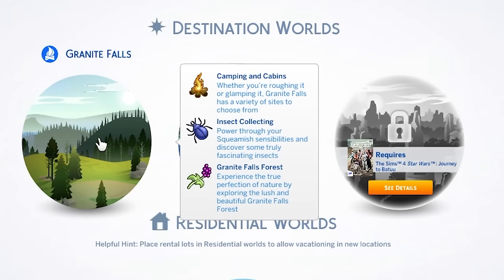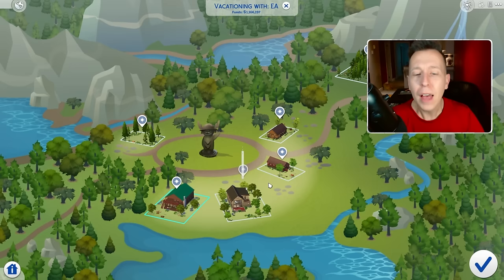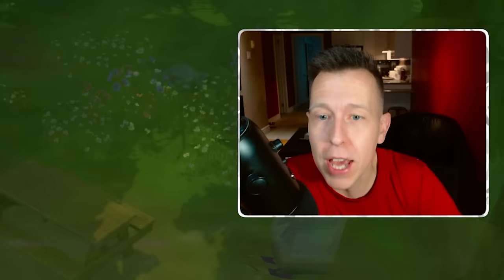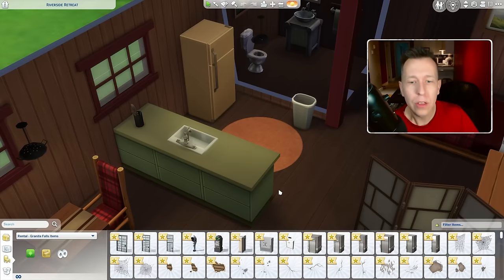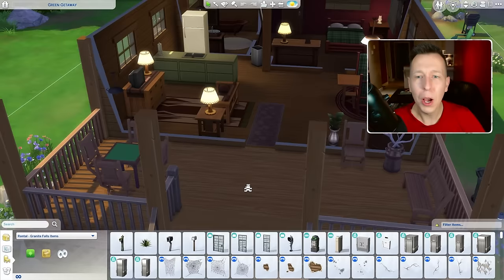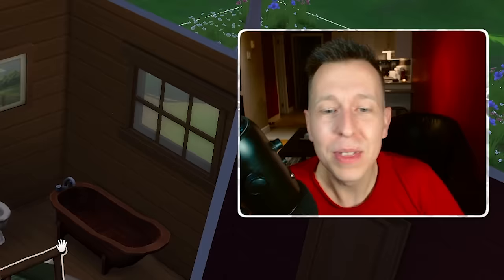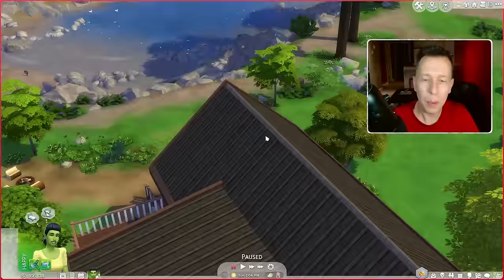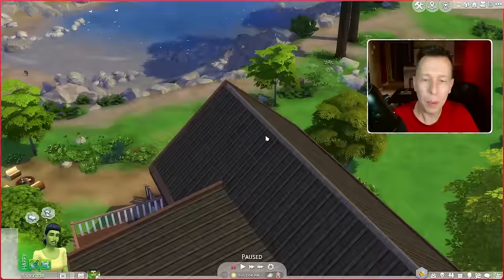Judging and Rating Every EA Build in The Sims 4 | Granite Falls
In this new GROUNDBREAKING Sims 4 Series, I will be judging and rating every single EA build in The Sims 4! Join me and Princess EA on our quest to find the ugliest houses EA has ever made.

Let me know what world you think is the UGLIEST in the comments down below!